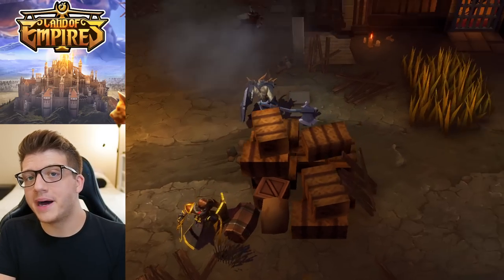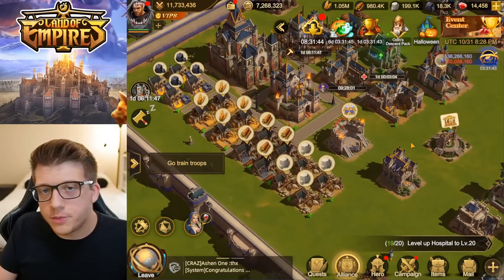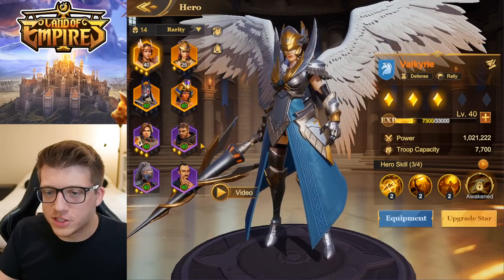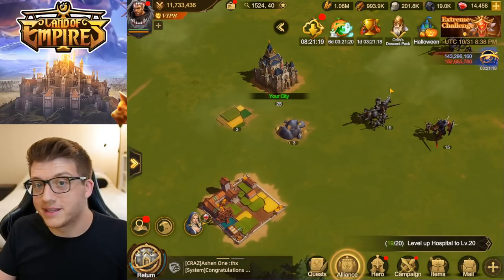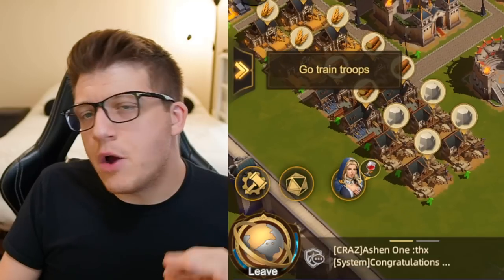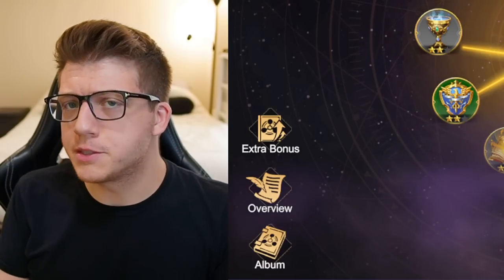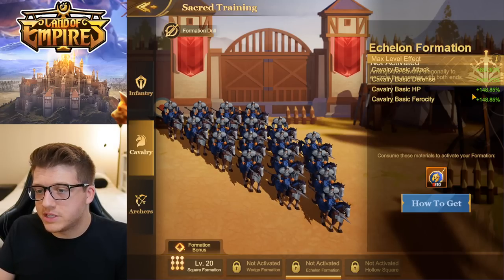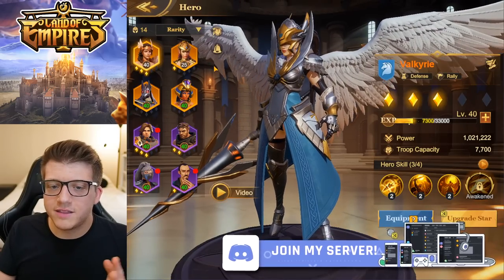Rise of Kingdoms VS Land of Empires! Land of Empires Gameplay & Review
🚨 Free In-Game Rewards Code: Omniarch
🔴Redeem HERE to get $10 in-game rewards!

I Wish BURNING CITIES Looked THIS Good in Rise of Kingdoms! Land of Empires PvP Gameplay

Chapters:
0:00 Intro - New Early Game Update
1:05 Story, Graphics & Music
4:54 Commanders VS Heroes
8:49 3 Heroes per March/Army
10:12 Building, Research, & Leveling
12:30 Can't Be ZEROED?! Safehouse & Hall of Valor
14:59 Building a March - Relics & Summons
18:05 FORMATIONS, Equipment, & Dragons
22:49 Events & Holidays - Which Has More?
25:56 Fort Search Function!
26:31 Open Field Fighting
28:14 Which is MORE "Pay to Win"?

Rise of Kingdoms VS Land of Empires! Land of Empires Gameplay & Review - Games Like Rise of Kingdoms
ABOUT LAND OF EMPIRES IMMORTAL

The war between the forces of light and darkness has raged on for a millennium and spilled over into the mortal realms. The demons have returned to wreak havoc on humanity. Cities had been falling with numerous lives eking out a living. The land is in desperate need of a savior.
It's your time to shine. Lead the survivors, forge them into an army, defeat the demons, reclaim lost lands, rebuild fallen cities, and restore the glory of humanity.

・ Summoned by gods, the legendary warriors have returned to fight the demons. You have a chance to recruit these fearless heroes.

・ Field infantry, archers, and cavalry! Array them in various formations and realize the true potential of your strategic genius! Every battle is fought on a real-time basis with cinematic scenes designed to embolden the participants!

・ As a lord of a city, you must manage internal affairs, build up your citadel, develop farms and trade, and forge a slumber city! Research techs and lay down codices! Your leadership shall forge prosperous cities and mighty alliances!

・ You can now incubate, train, and equip monstrous titans and giants as your secret weapons. These behemoths shall help you expand your lands and take part in rallies and battles!

・ Dispatch your troops and destroy every demonic lair and base! Rescue refugees and unearth mighty loot! Legendary treasures are hidden within the depths of foggy mountains, forests, and lakes. Search the lost lands to earn tons of resources, relics, and equipment to bolster your cities and troops!

・ You won't be fighting alone! Form alliances with other mighty lords. Rally against demons, retake lost territories and conquer the throne. Join fellow allies in epic rally battles to reforge human civilization and seize final victory!